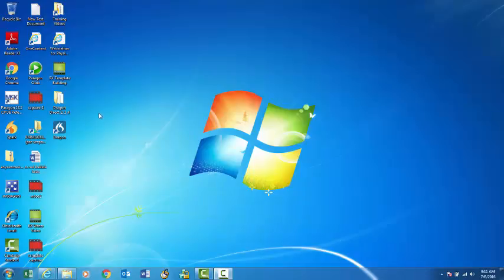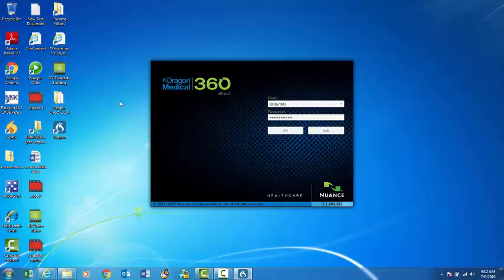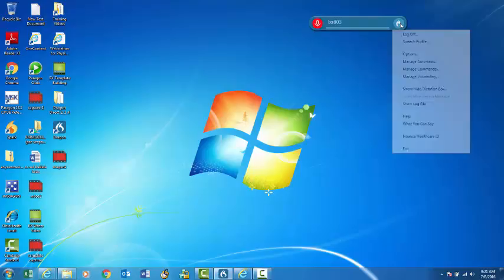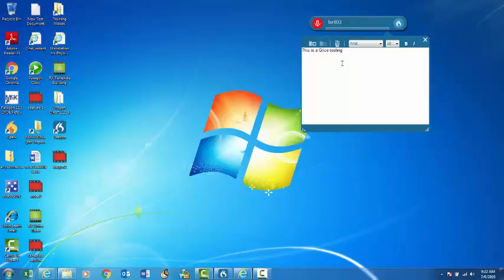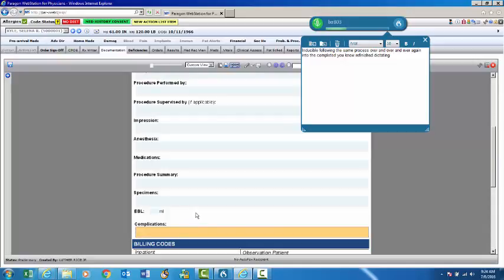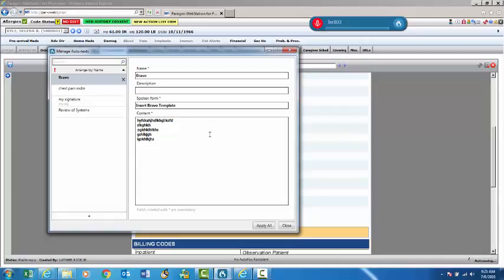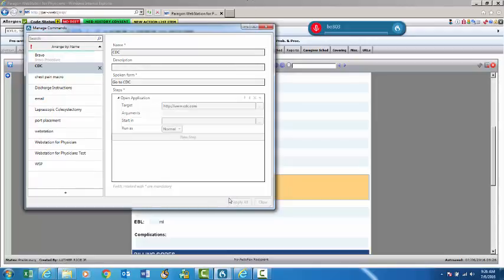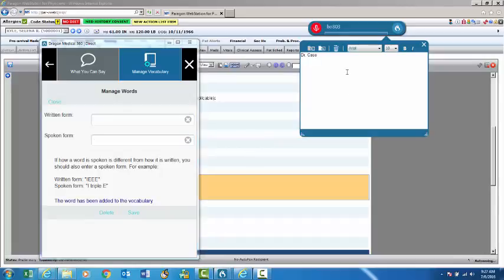DragonDirectIntroduction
This video demonstrates how to use Dragon Direct.